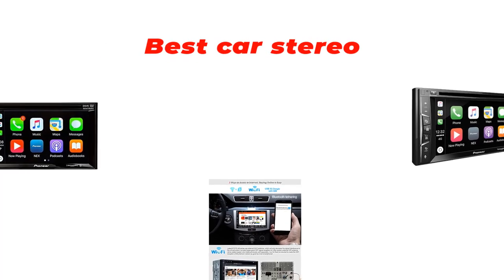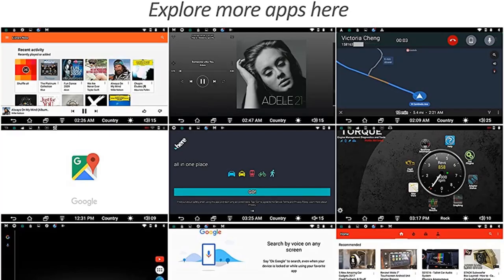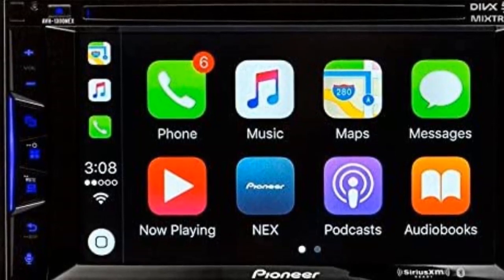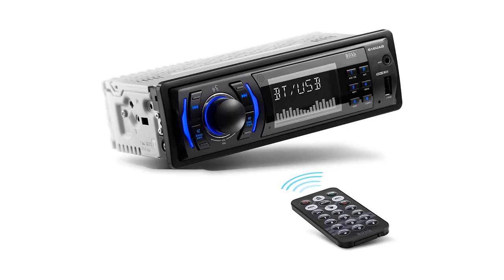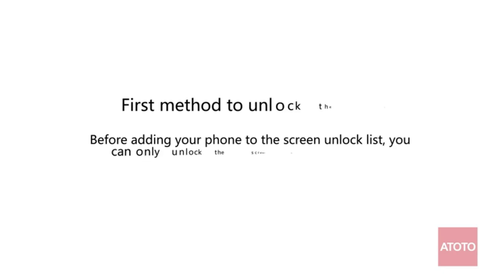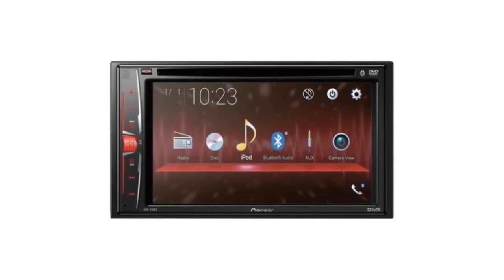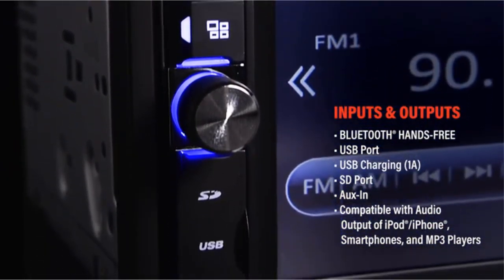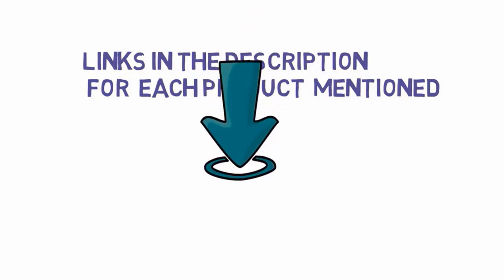✅ Top 5: Best Car Stereo 2024 [Tested & Reviewed]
Top 5 Best Car Stereo 2024  (Buying Guide)